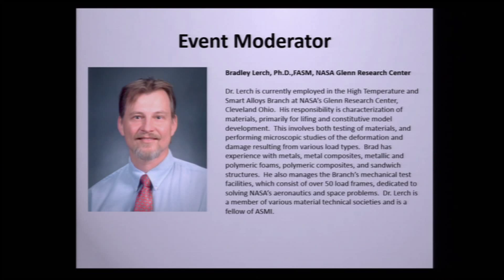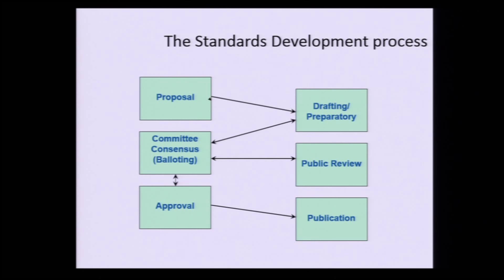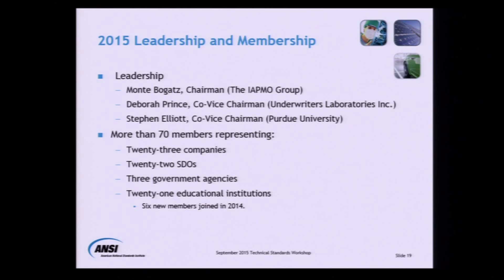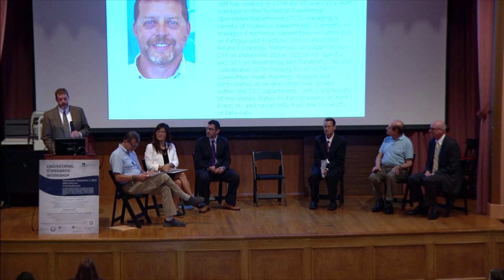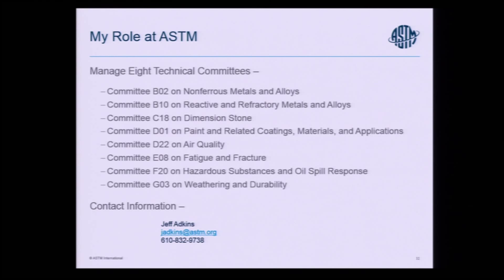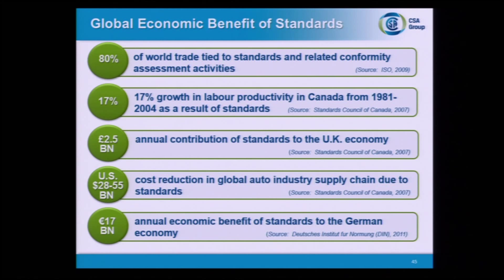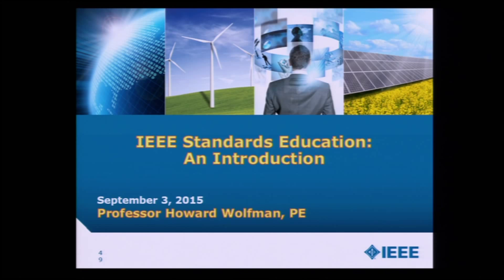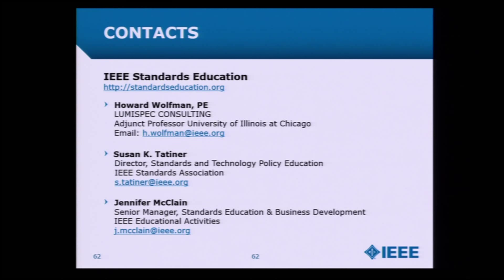Engineering Standards Workshop: Introduction to Standards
Engineering Standards Workshop
Introduction to Standards
September 2, 2015
Presented by the Kelvin Smith Library